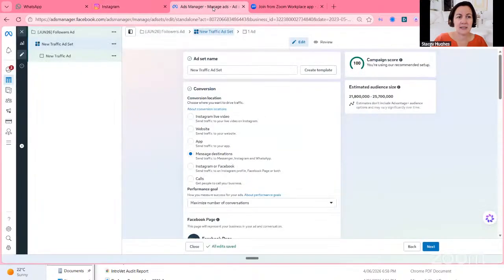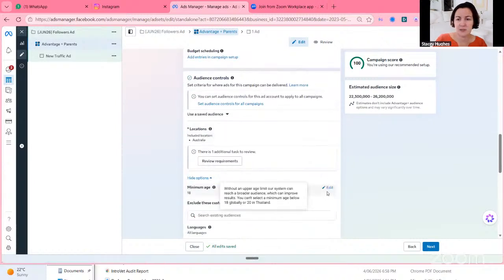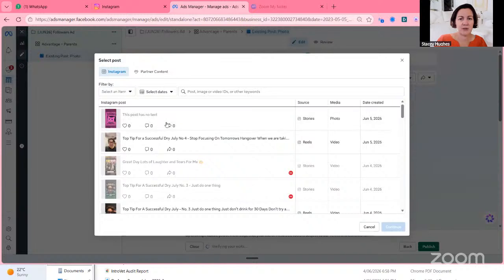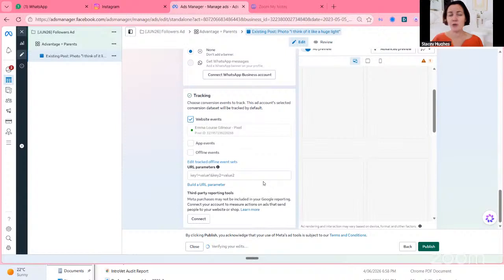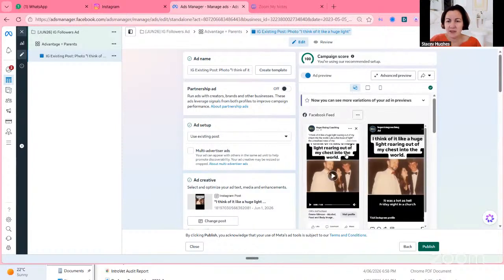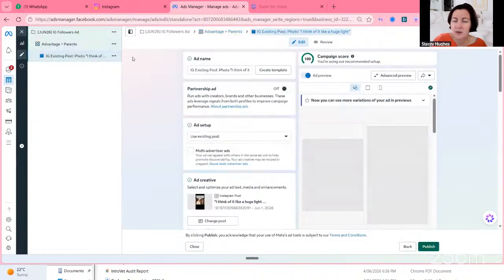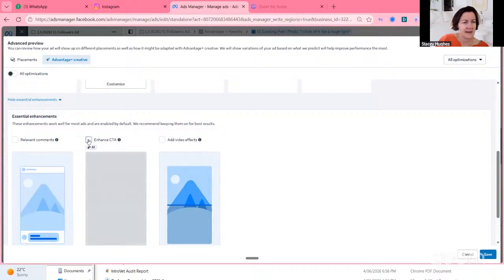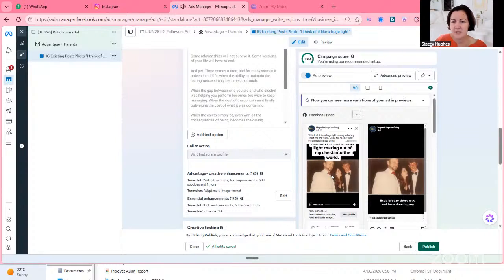How to Create a Followers Ad on Instagram (Step-by-Step)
Want more Instagram followers who are actually your ideal client? In this live training, I walk you through exactly how to set up a Followers Ad on Instagram using Meta Ads Manager — step by step.
This is one of the most underused campaign types for online entrepreneurs and health coaches, and when it is set up correctly, it builds a warm audience that is far more likely to register for your webinar, download your lead magnet, and eventually buy.
In this training you will learn:

What a Followers Ad is and why it works in 2026
How to set it up inside Meta Ads Manager from scratch
The campaign structure Meta rewards right now
What ad formats to use to get the best results
How this fits into your overall Fab Ads Ecosystem

Grab my free training and learn how to run profitable Facebook and Instagram ads to grow your list fast.